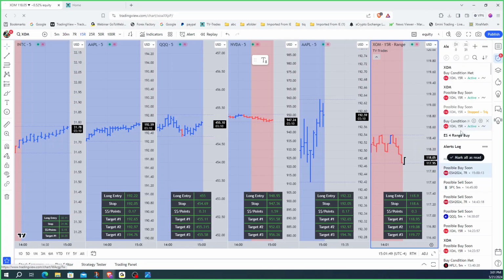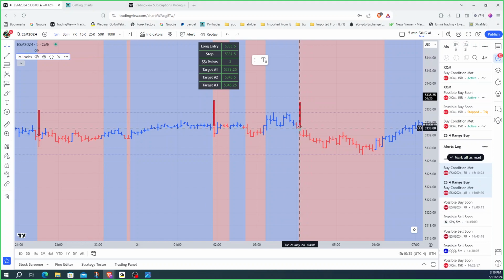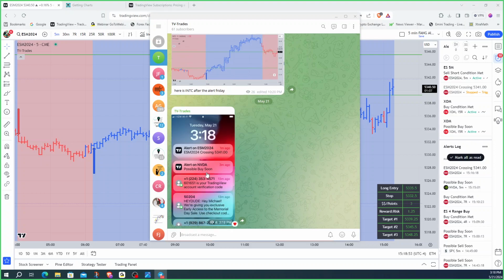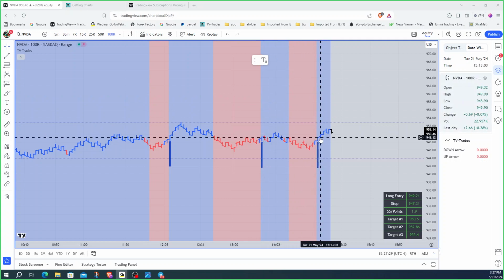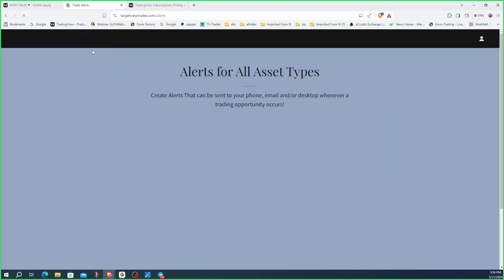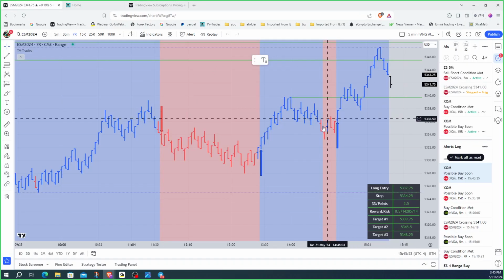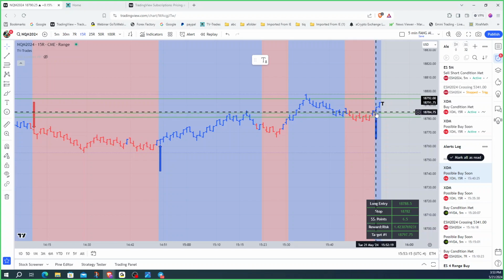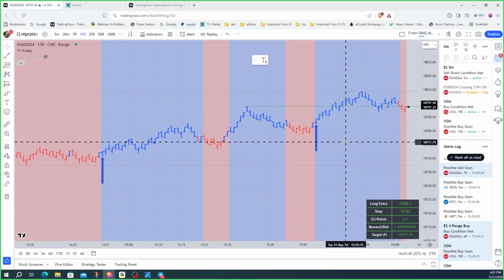Futures and Options with TV-Trades on TradingView Charts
In this session we covered the following on TV-Trades:
***How to get Tradingview Charts
***How to get your TradingView login ID
***How to get futures data for your charts
***How to apply the TV-trades to your charts
***What the individual settings do
***How to read the TV-Trades signals and apply them to Options with       examples from today
***How to read the TV-Trades signals and use them for futures with one real-time trade trigger
***How to use multiple different types of timeframes (i.e. Range vs. Minute)
***Explanation of how stop levels are created